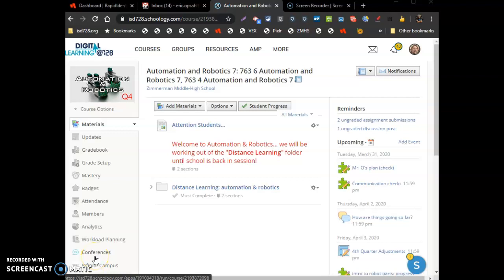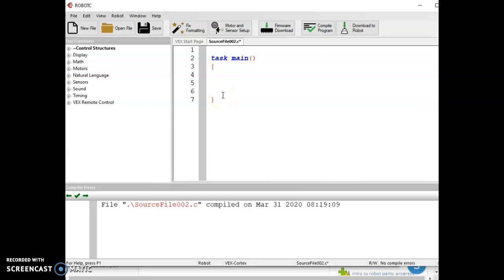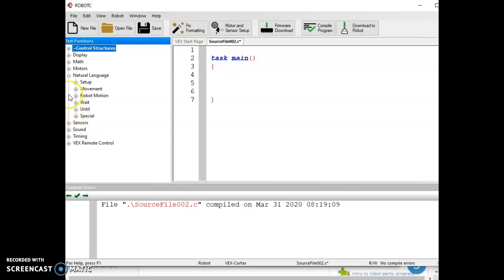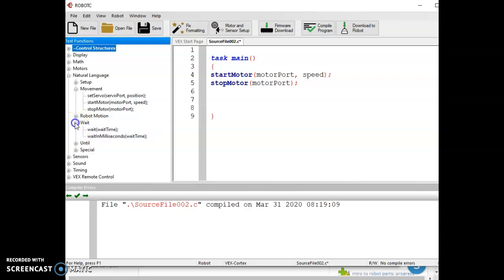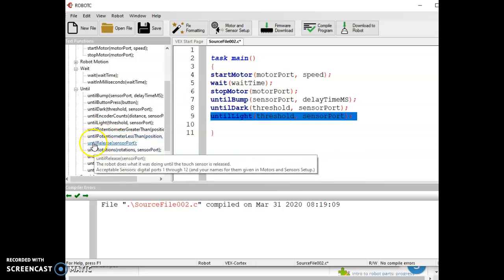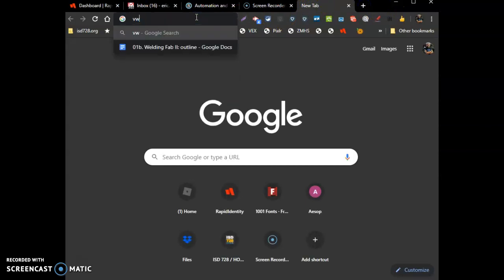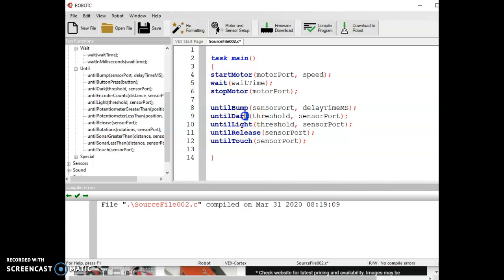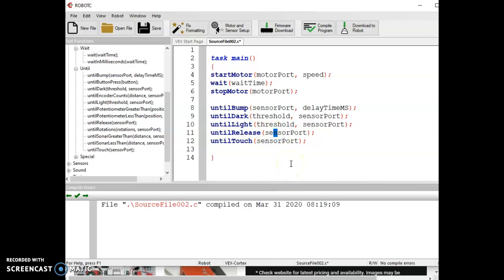DL_I2P_vocab